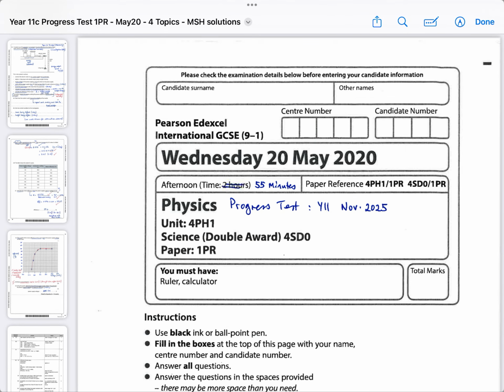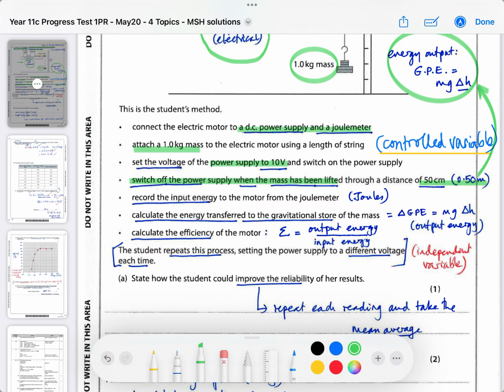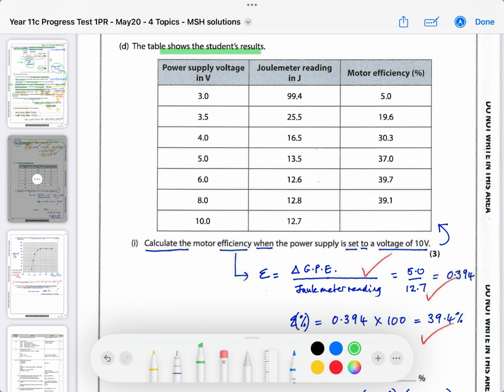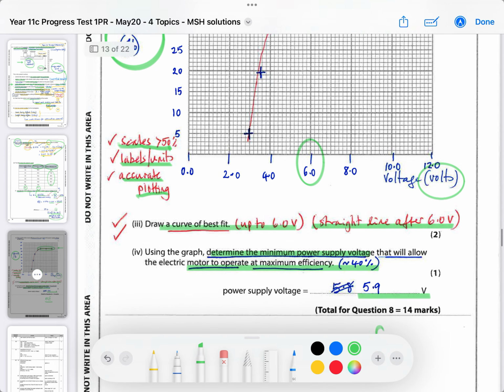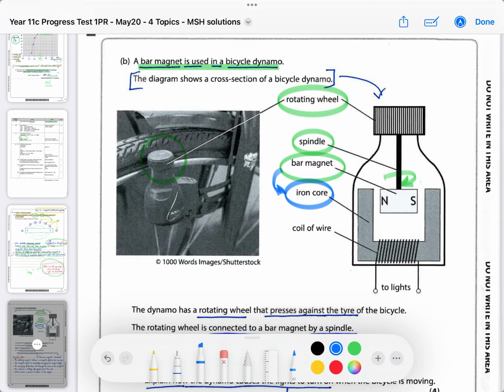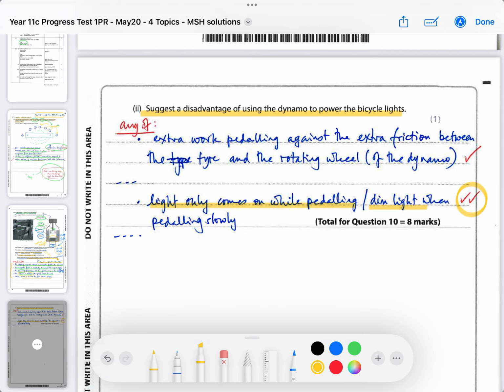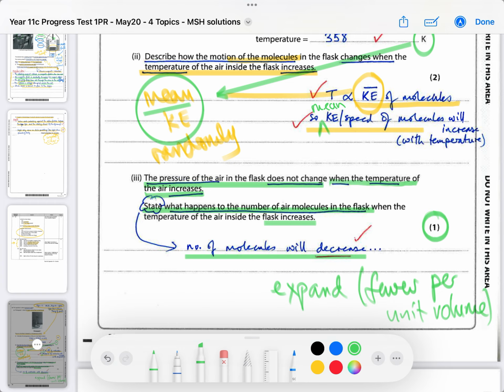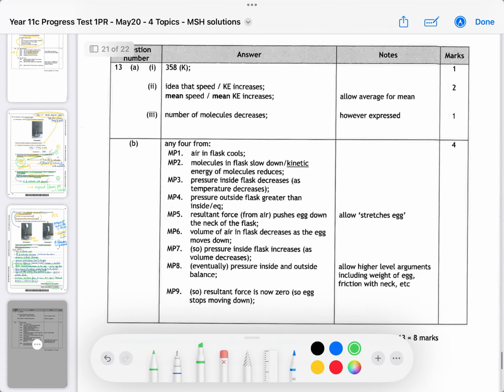Physics IGCSE Edexcel May 2020-1PR (part 2: topics 2, 4,5 & 6)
In this partial IGCSE physics video I cover only 4 topics: electricity, energy transfers, solids, liquids and gases, and electromagnetism. The paper is covered in two parts.

Your support is much appreciated. Other IGCSE exam playlists also exist if you want to watch them, or if know anyone else doing GCSE physics, help spread the word by sharing my videos... 👍🙏

Here's a link to paper 2 (physics only) videos, in your final preparation for your exams